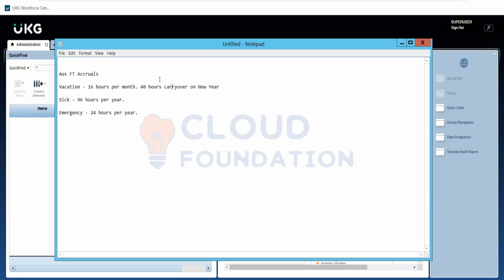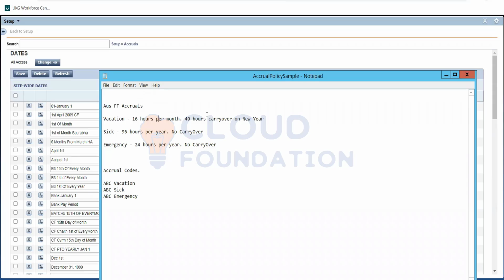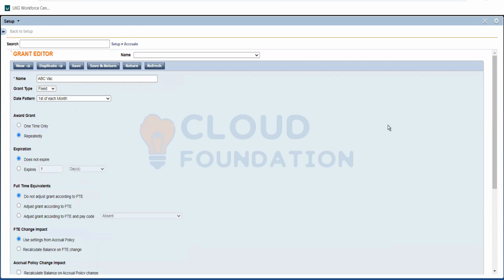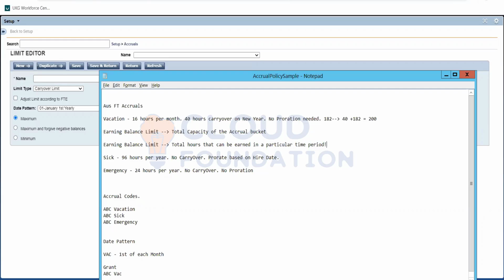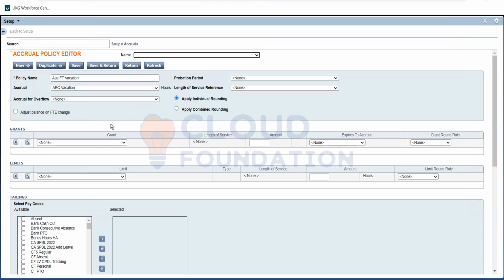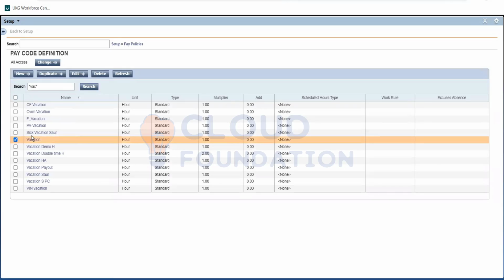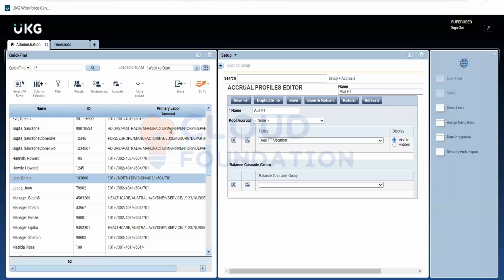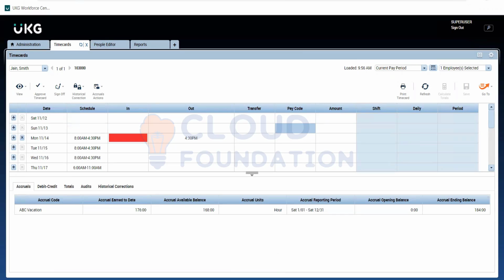Kronos Course | Kronos Online Tutorial | Kronos Training For Beginners | CloudFoundation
Are you looking for Kronos Tutorials?

Here you can learn everything you need to know about Kronos, the HR and payroll application thousands of businesses use nationwide.

Kronos is a cloud-based software solution that helps companies manage their workforce. It provides tools to manage employee time, attendance, absence, labor costs, and other human resource functions.

It also offers analytics and reporting capabilities to help employers better understand their workforce and make decisions that maximize productivity.

Looking for a comprehensive yet flexible Kronos Training?

This Kronos online training is designed for everyone - from those entirely new to Kronos to those who have been using it for years. Our Kronos courses are tailored to your individual skill level, so you can maximize your learning experience.

We’ll also provide tips, tricks, and best practices to help you get the most out of the platform. Plus, we’ll provide resources, such as videos, articles, blog posts, and more, to help you stay updated with the latest news and trends.

Topic Covered: -
Date Pattern Editor, Accrual Profiles Editor.